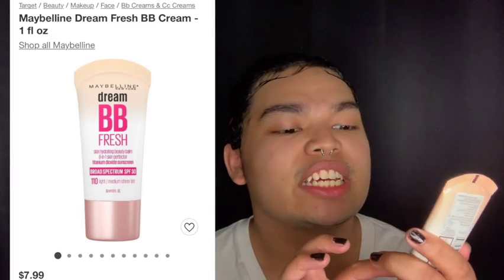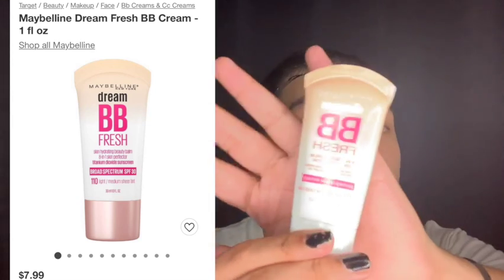How To Get Colorful Eyebrows without dying * most ghetto video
teachin you guys how to get colorful eyebrows